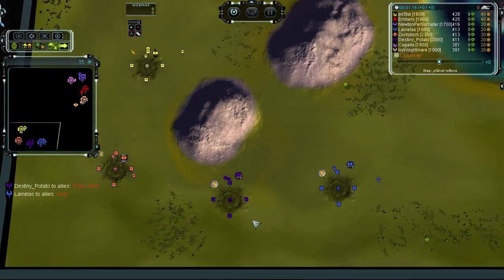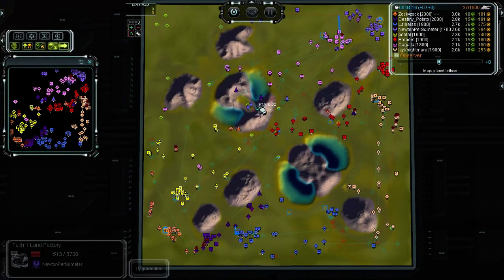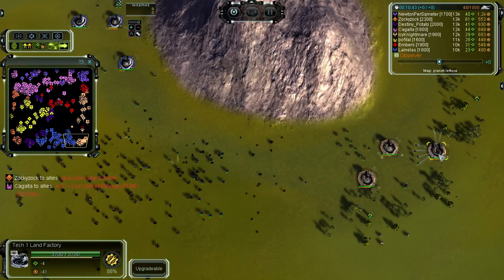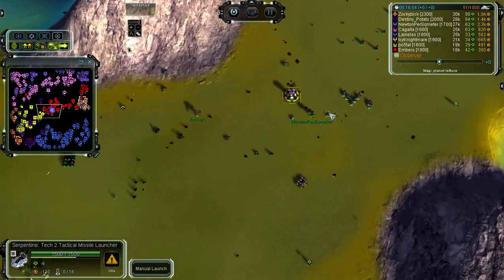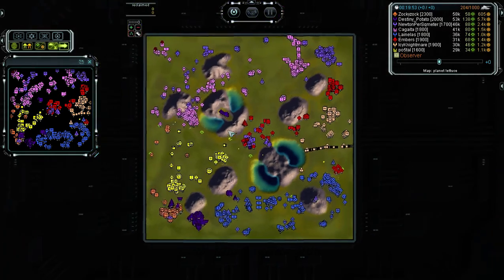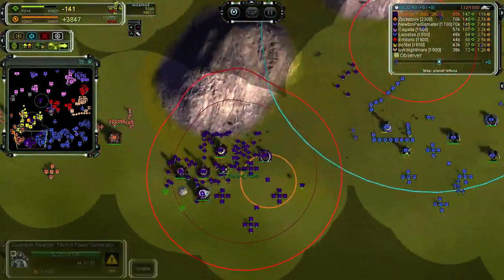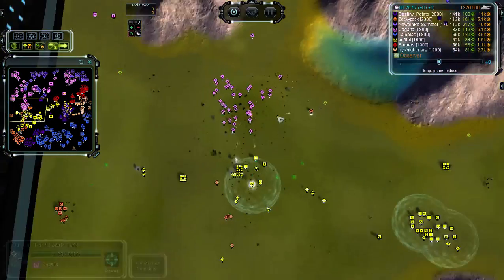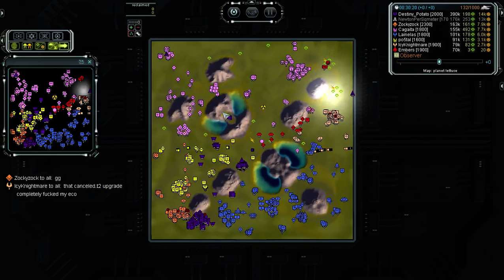[Cast] High Level Team Game - Supreme Commander: Forged Alliance